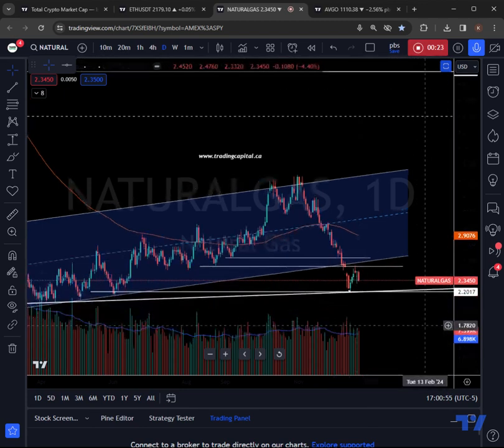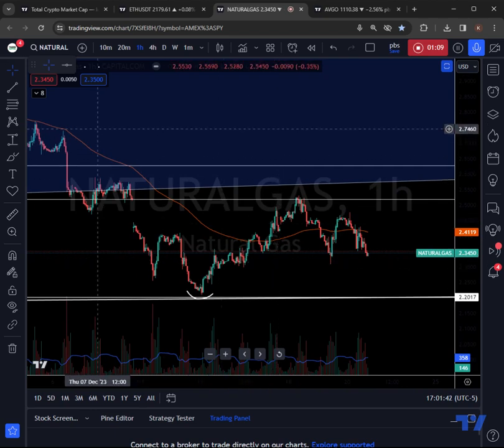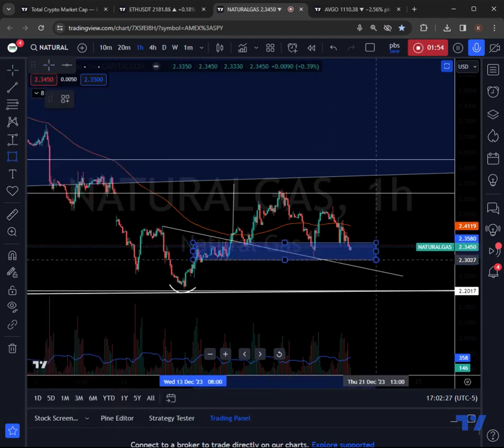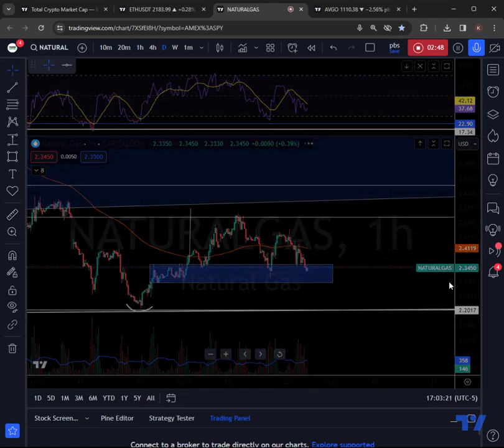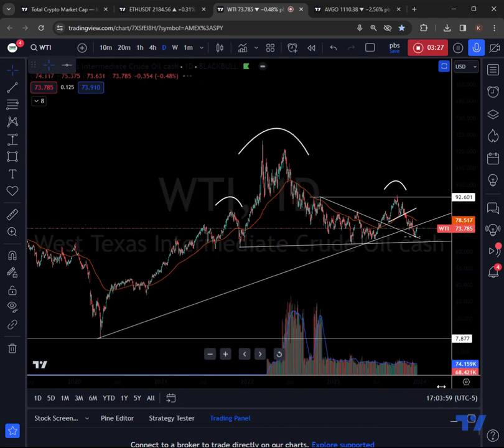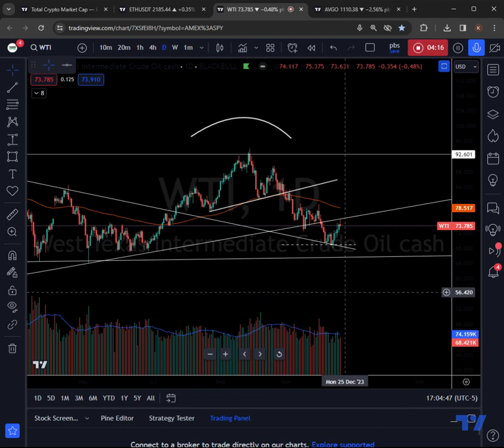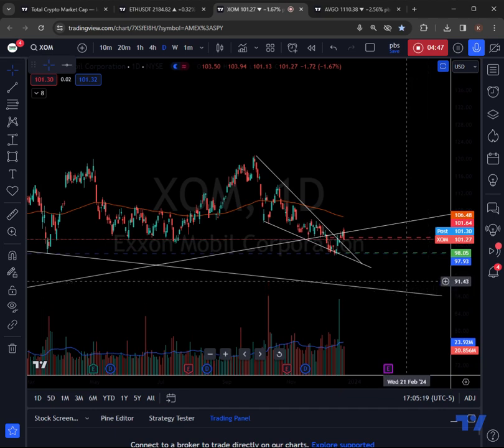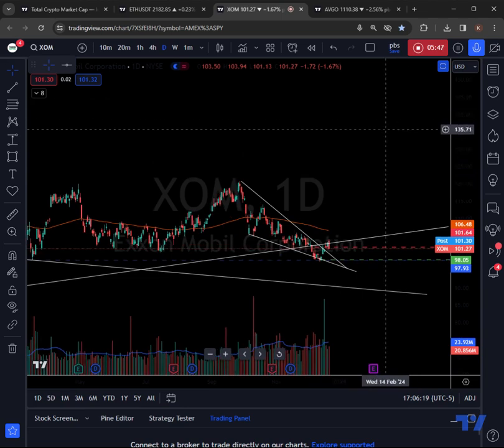Nat Gas & Oil reversing Lower!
Nat Gas saw a decent 4% decline today.

It made a lower high in the trend which leaves it vulnerable.

Oil hitting resistance and turning negative.